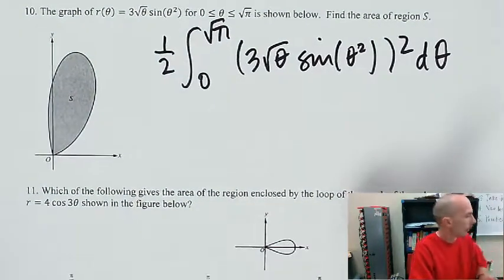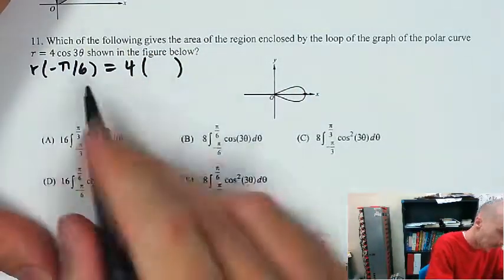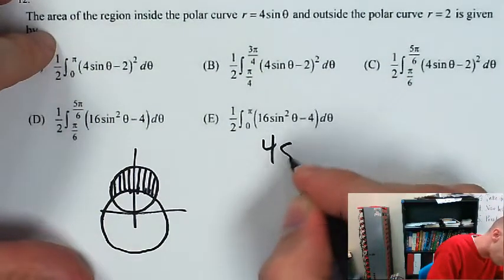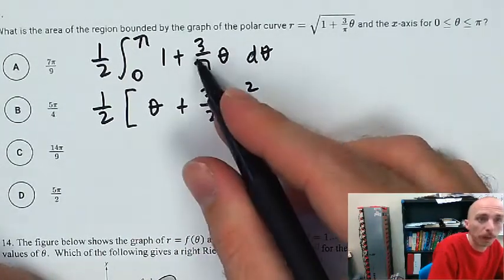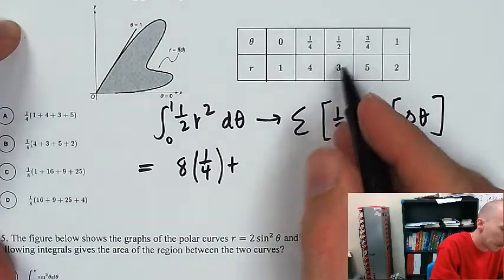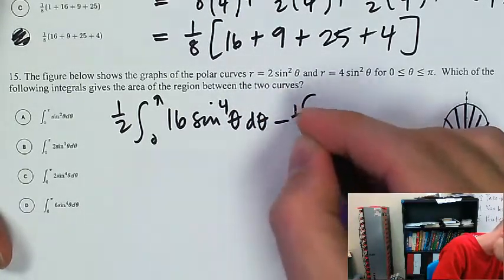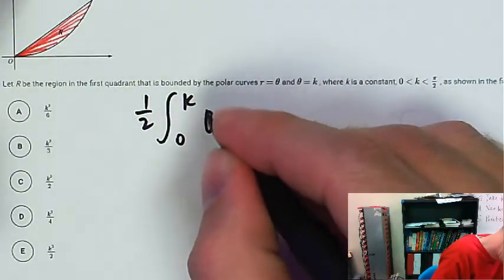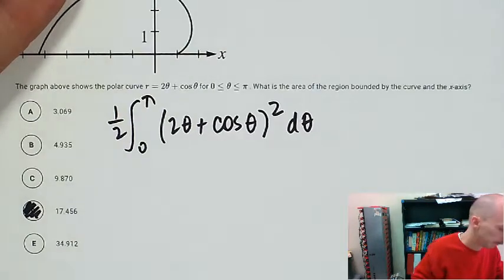More Polar Area Examples